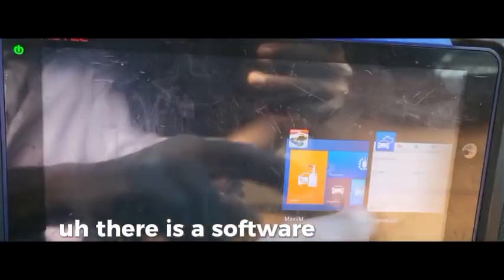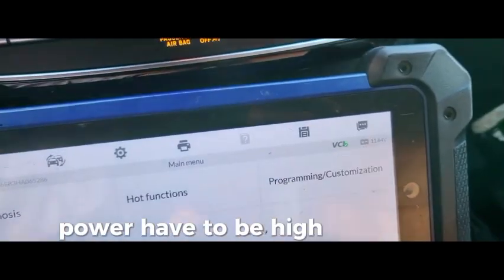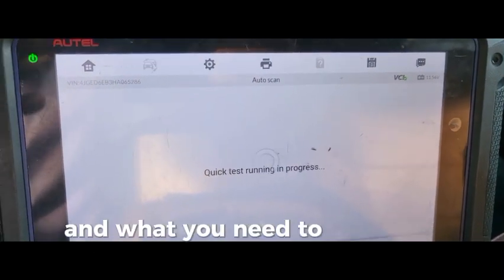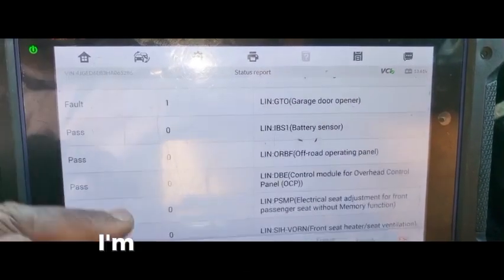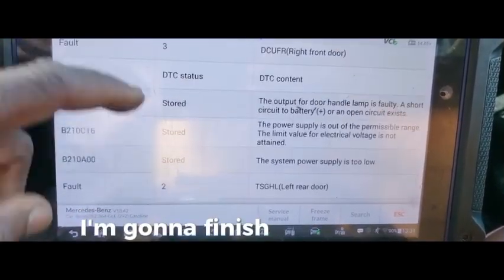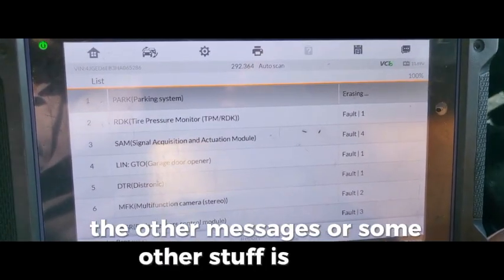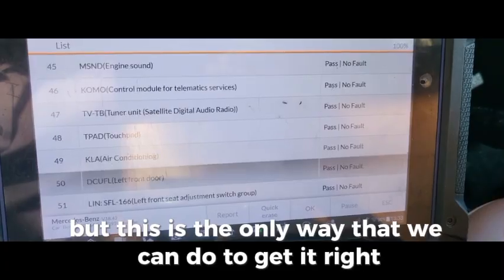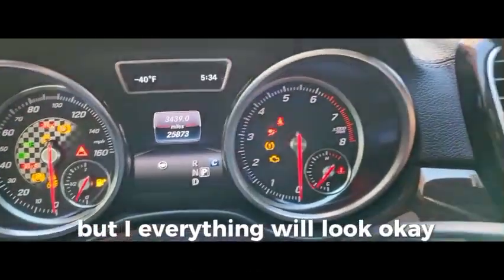2017 Mercedes Benz Gle Headlight Light Replacement And Programming